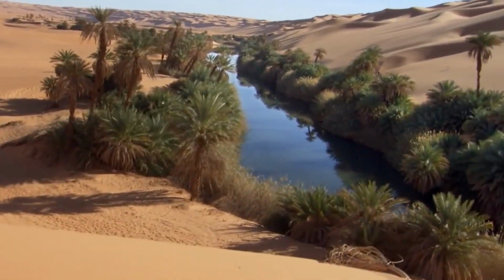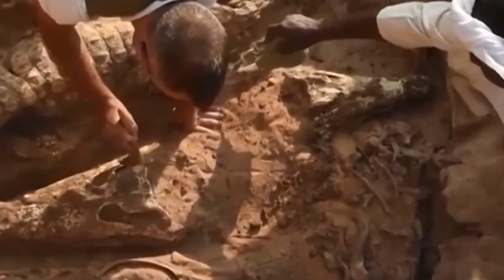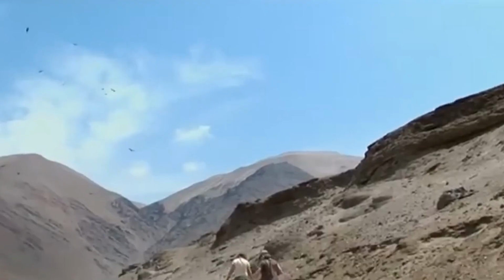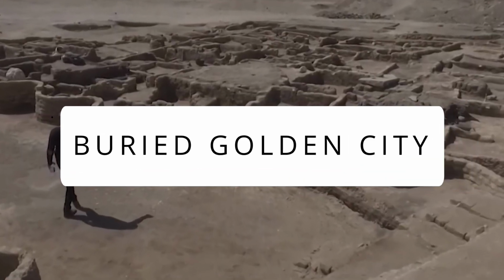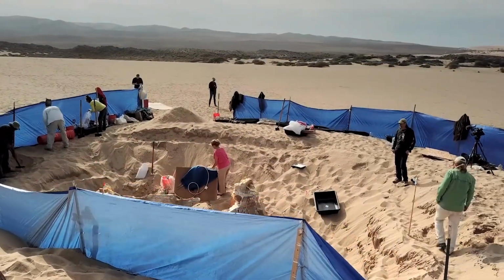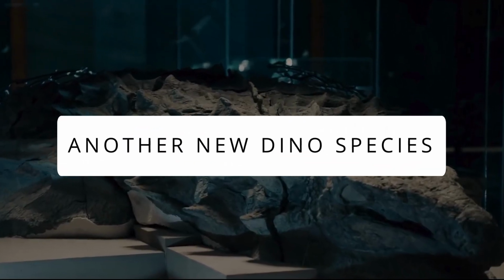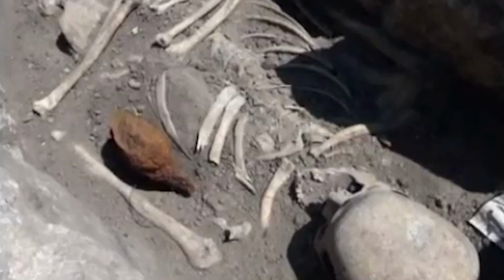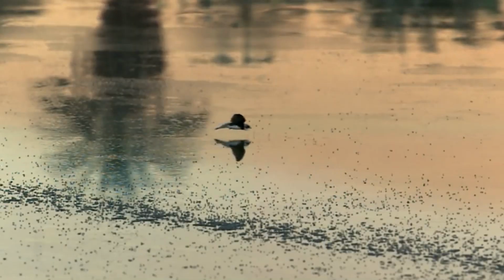What They Captured In A Desert Shocked The Whole World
Concept:  what they captured, in desert, dragon, creature, teeth, strange, scary, mysterious, captured, desert, mysteries in desert, captured on camera, scientists, unbelievable, rare, magical, creature